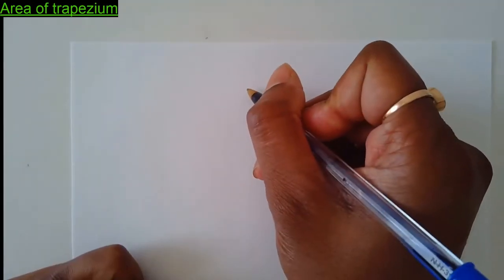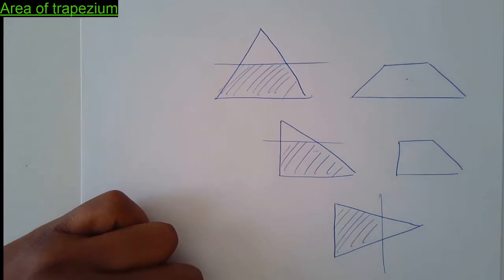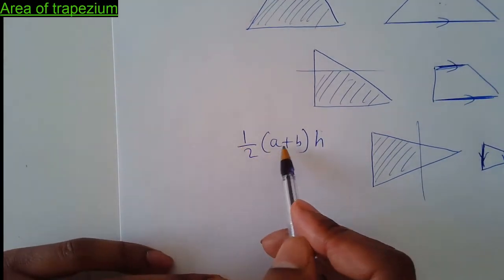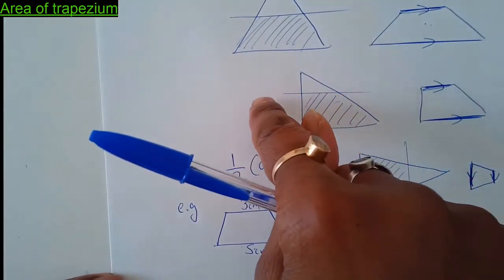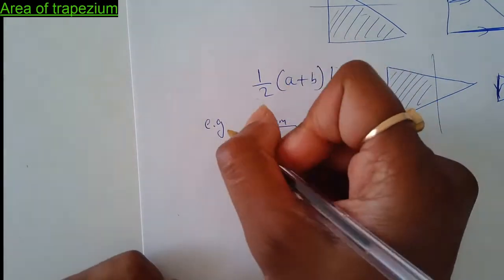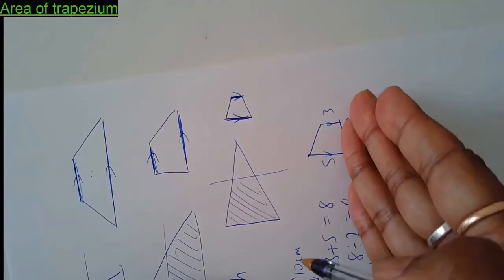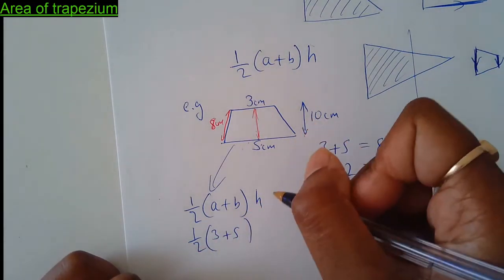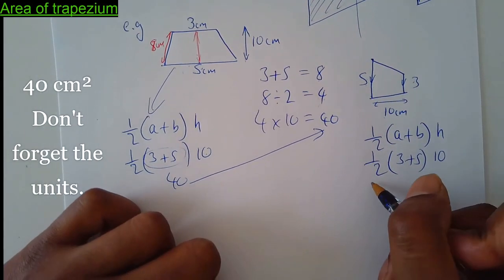01 1 1 Area of trapezium